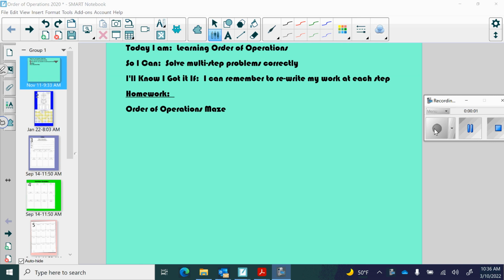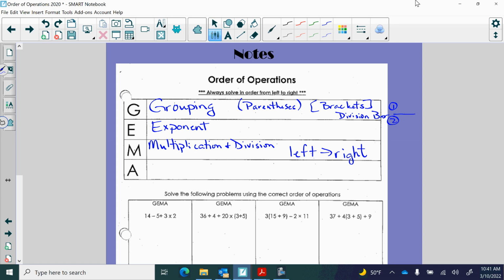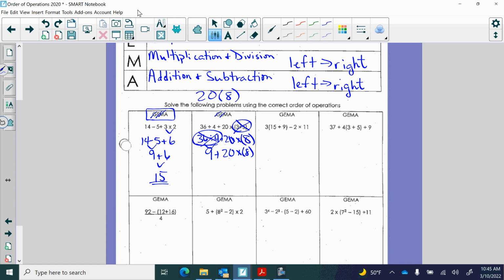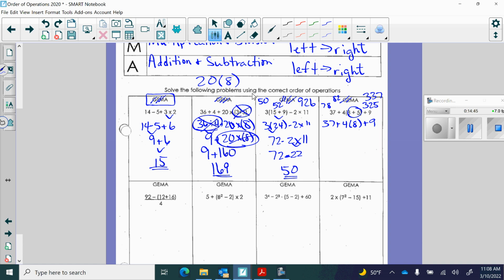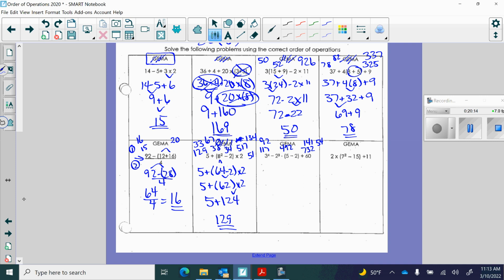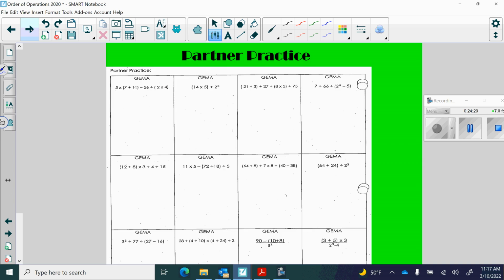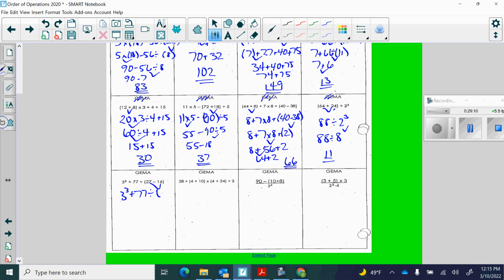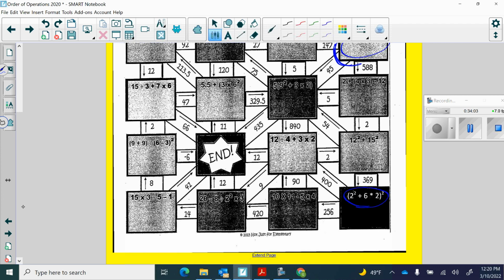KMS 6th Grade Math - Order of Operations